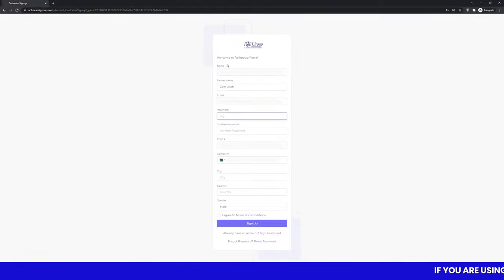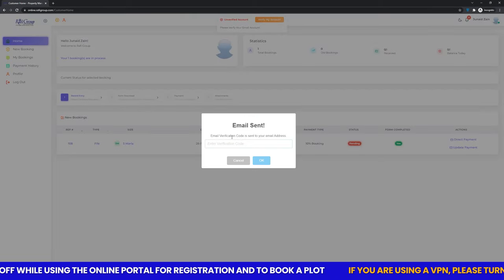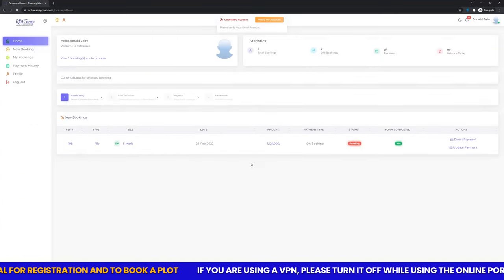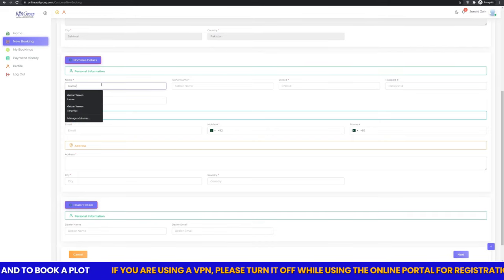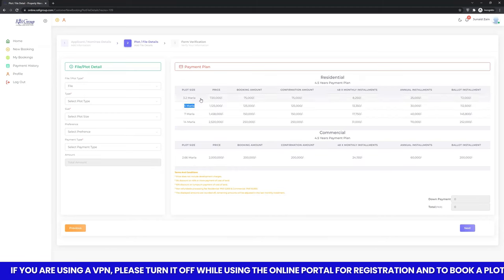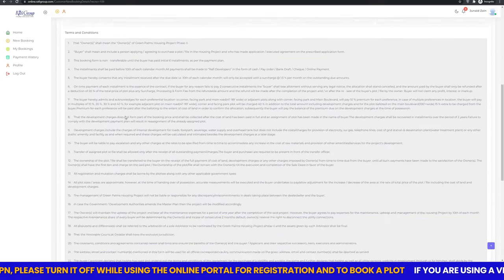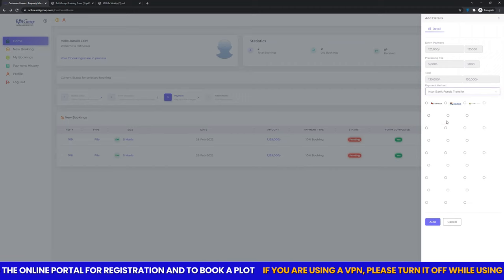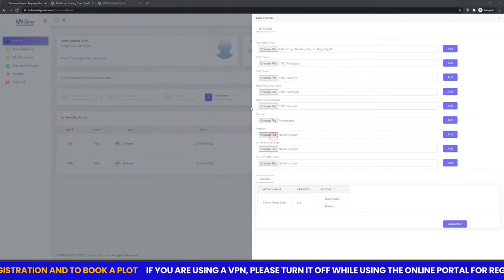Rafi Group | Green Palms Housing Project | Book Your Plot Online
Booking is now more convenient with Rafi Group. Make your
own personal account and book your plot online with us.